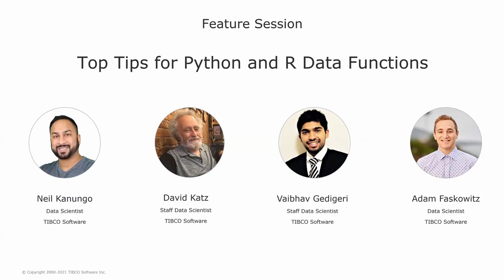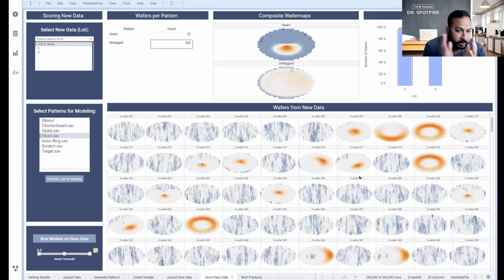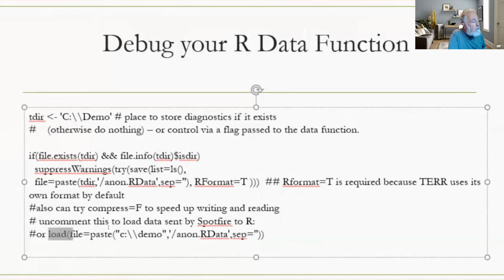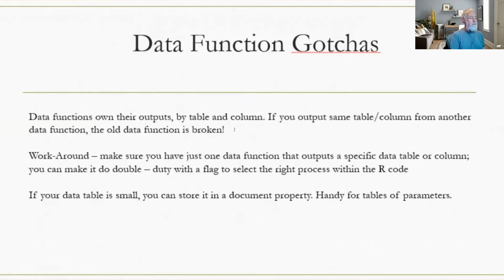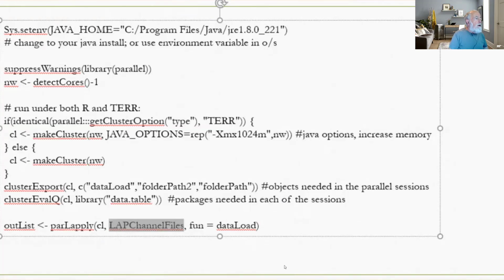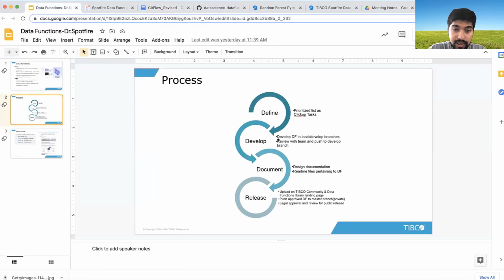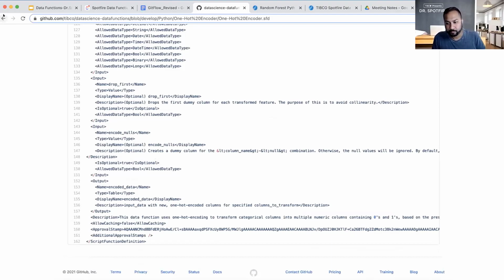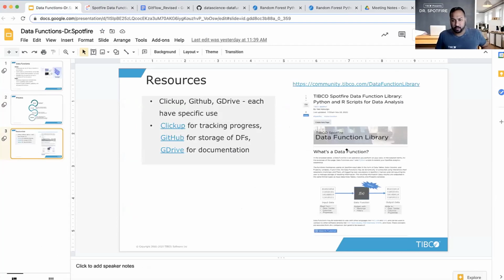Dr. Spotfire - Advanced Tips for Python and R Data Functions